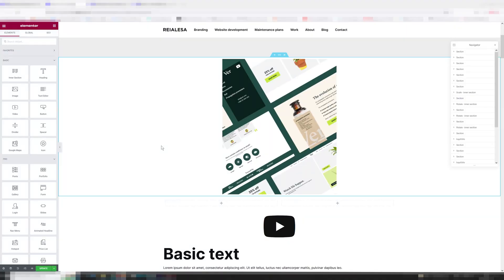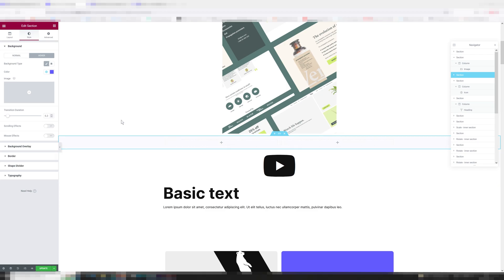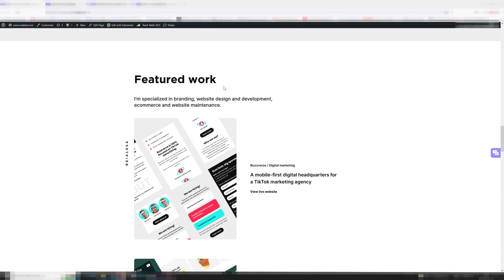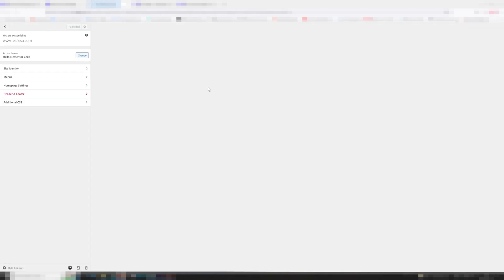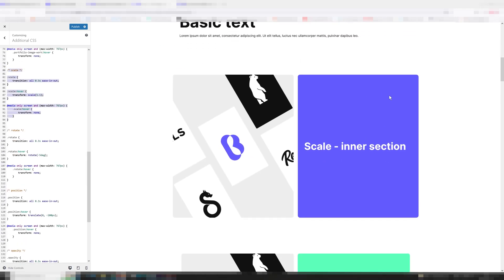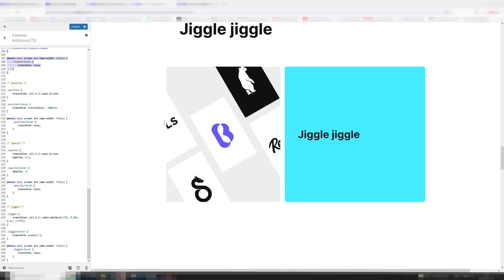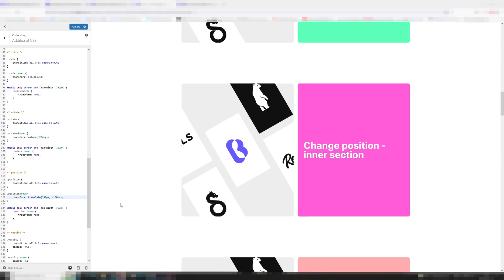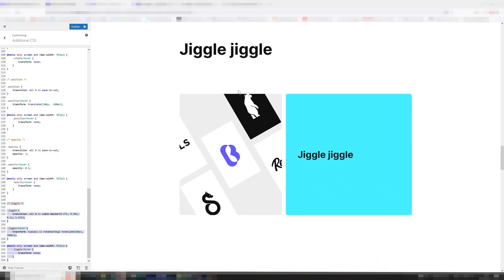Adding Custom Hover Effects to Containers, Sections and Columns in Elementor - Rotate, Scale, Move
Hover effects in Elementor are pretty well done, but very limited when it comes to sections, columns and inner sections. With a little bit of CSS, we can make any widget, any section and any column rotate, change its position, change its size and more on hover. Using media queries, you can completely control which hover effects happen on which devices. You can also add several different effects to a single element and make it, for example, both rotate and get bigger on hover.

And if you have many images, headings or other elements with hover effects, adding them this way will mean changing them, or deleting them, will be much quicker than just using Elementor's default methods.

Chapters:
00:00 - Intro
0:00:31 - Elementor's default hover effects
0:02:45 - Why you should use CSS
0:03:17 - The CSS you need and how to use it (the CSS is available in the comments below)
0:04:37 - CSS classes explained
0:05:17 - The CSS explained
0:08:10 - How to combine different effects